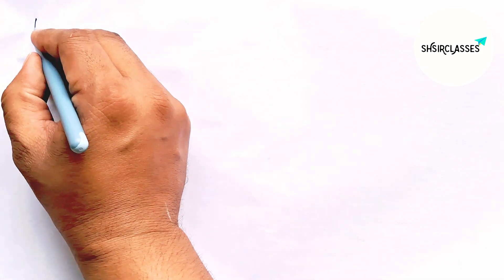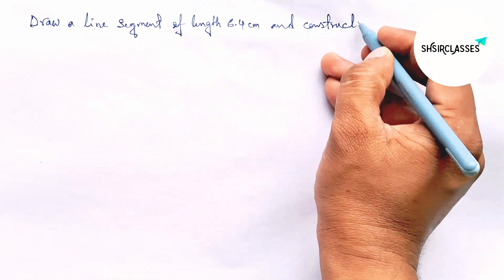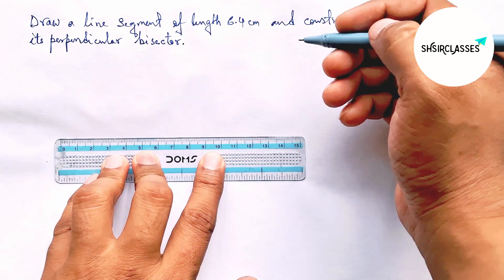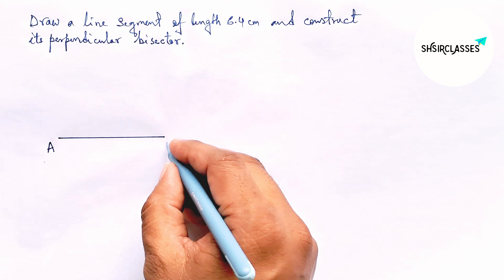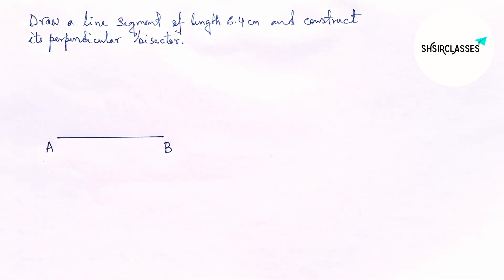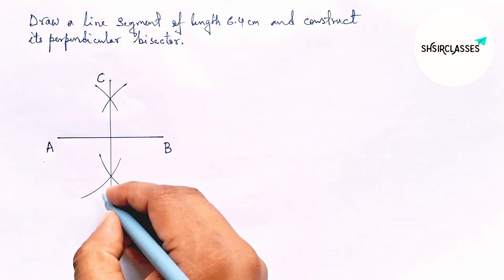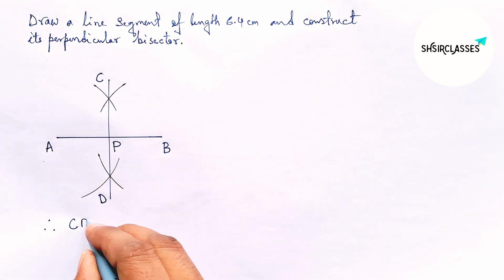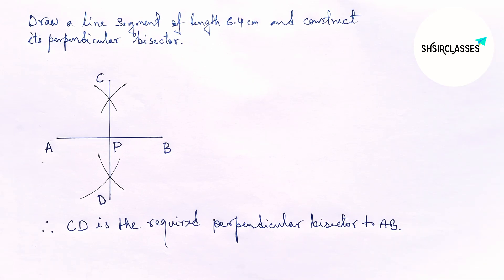Draw a line segment of length 6.4 cm and construct its perpendicular bisector.